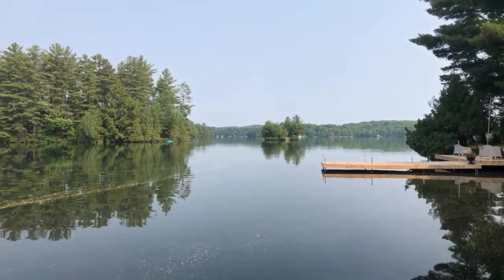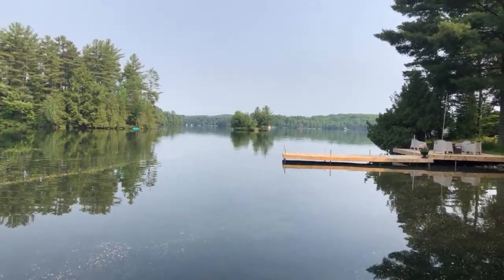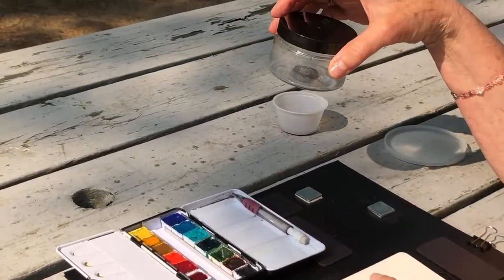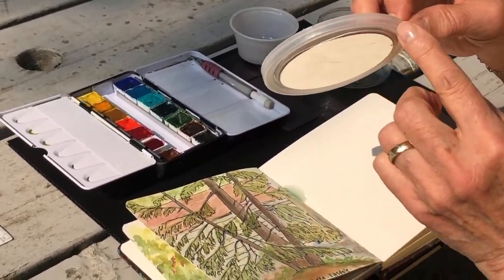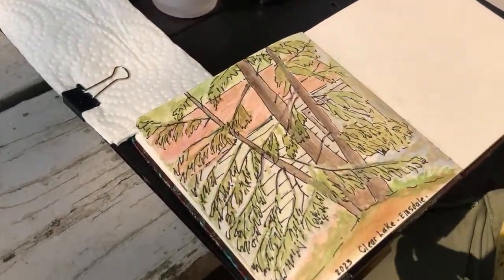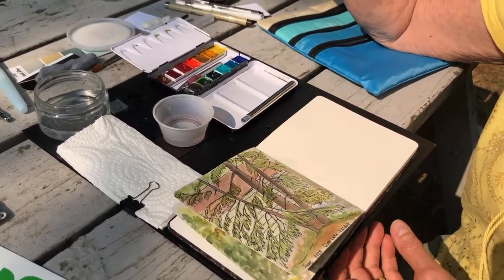DIY Plein Air Kit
Watercolor tips, techniques and live demonstrations.

Shelley Prior Fine Art - YouTube